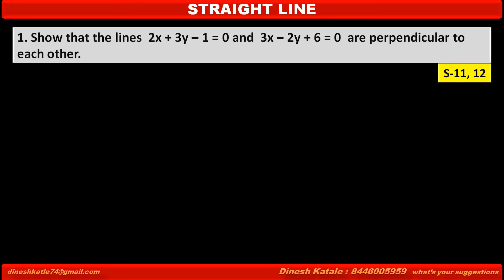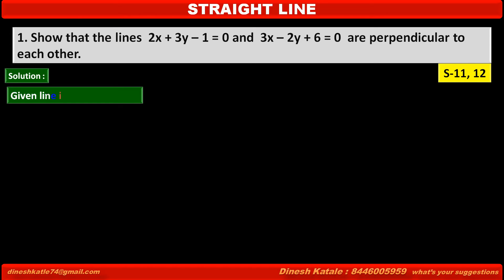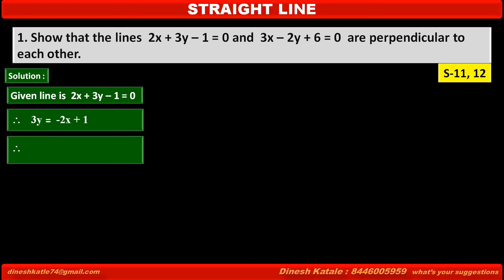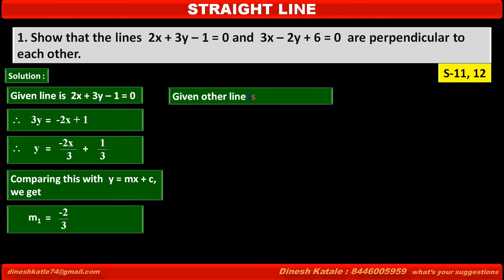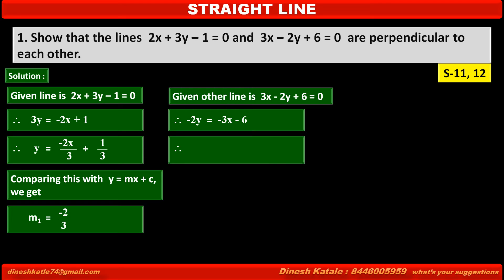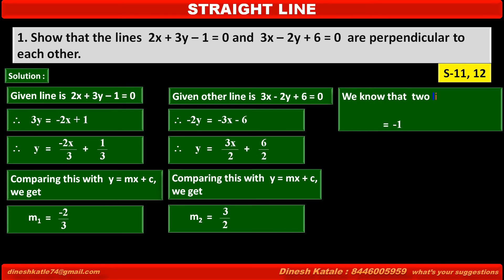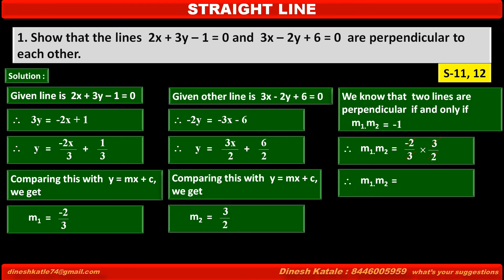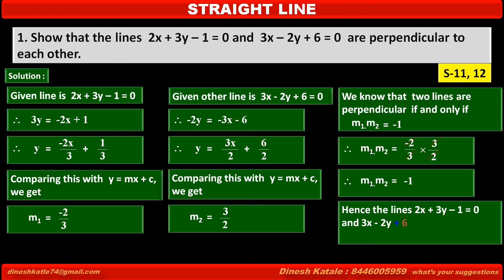9.1 Show that the lines 2x + 3y – 1 = 0 and 3x – 2y + 6 = 0 are perpendicular to each other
MATHS : STRAIGHT LINE :
PARALLEL, PERPENDICULAR AND INTERCEPTS OF A LINE :
Solved Problem :
Learn about Angle of Inclination of Straight line, Inclination of X axis and Y axis ,etc basic about Line.
Useful for Class 10, Class 11, Class 12, Diploma sem1 Engineering